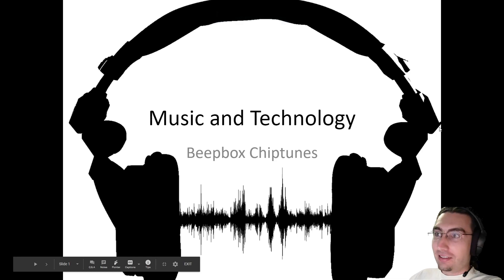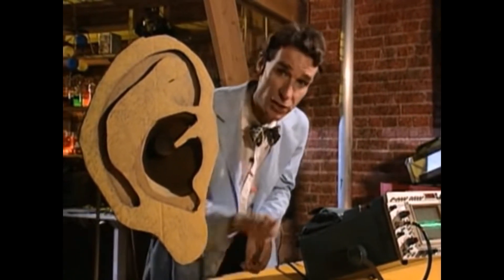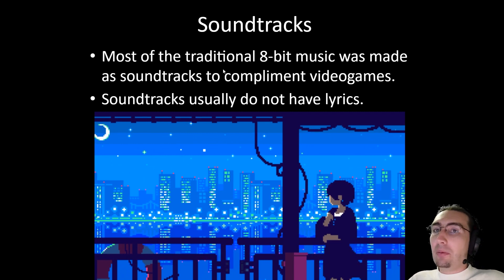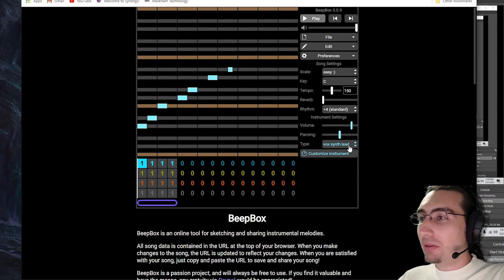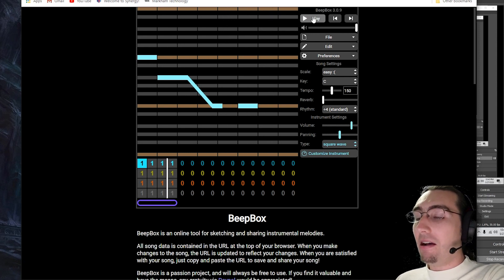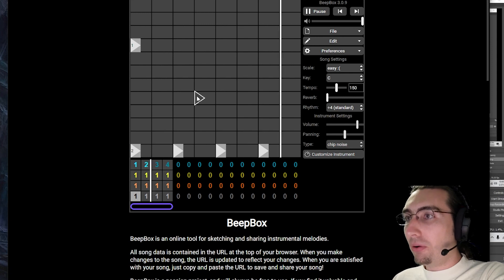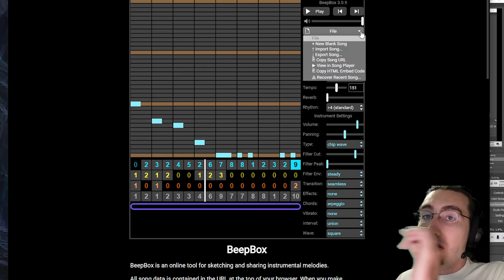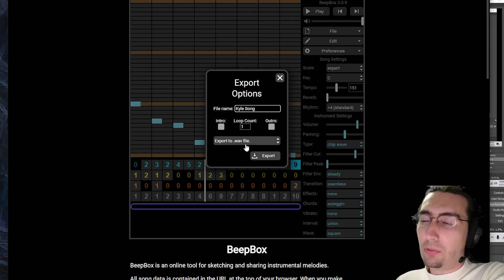Chiptunes BeepBox Tutorial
In this video, I teach about sound, music, and give a tutorial on making chiptunes music with the browser based music creation program Beepbox.